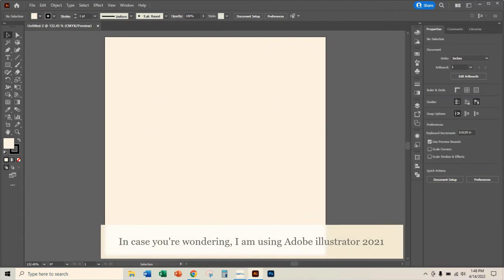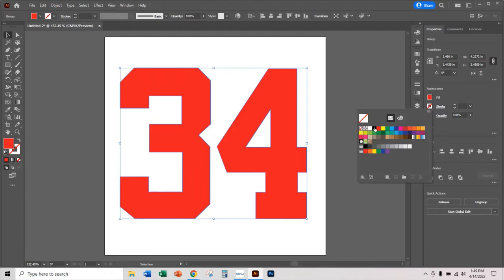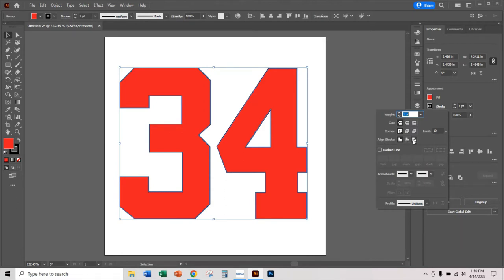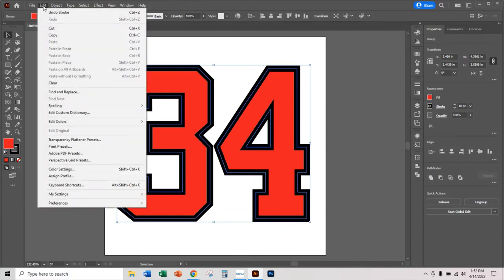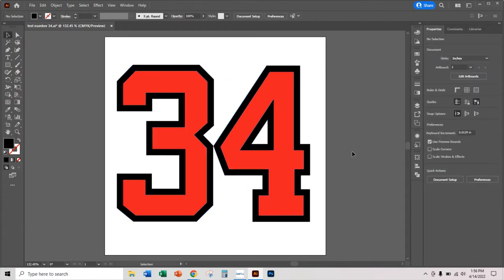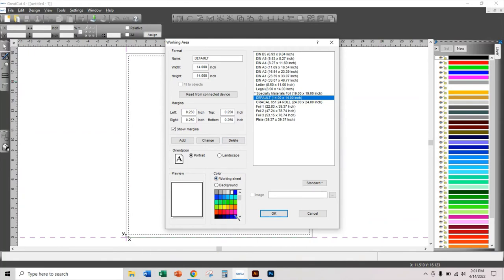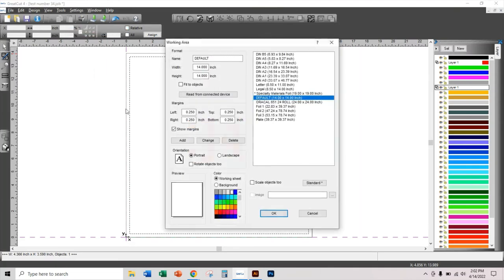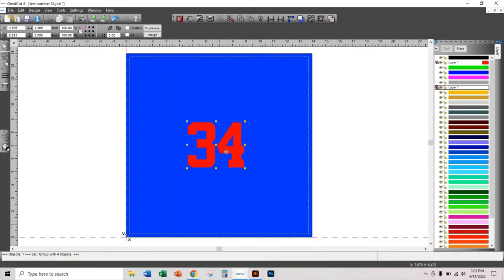Printing Numbers with Stroke Outline Using illustrator and Great Cut 4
In this video you will learn how to make a stroke outline on Adobe illustrator and layering on Great Cut 4 for great team numbers and perfect registration.

Thanks to our subscribers for your comments, they make the content of this channel!

Tools used:
Great Cut 4 cutting software
GCC Expert II LX 24 vinyl cutter
ice cold mug of tea!